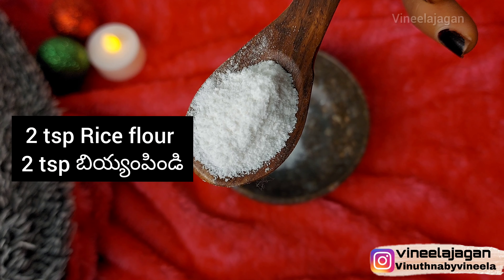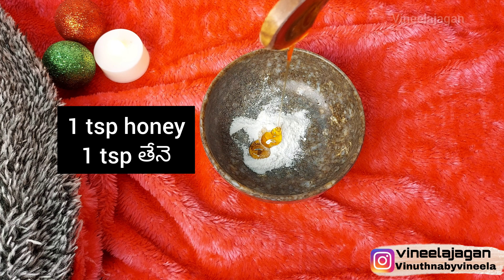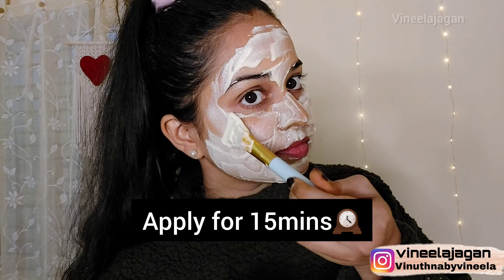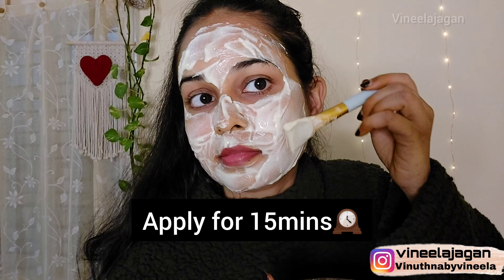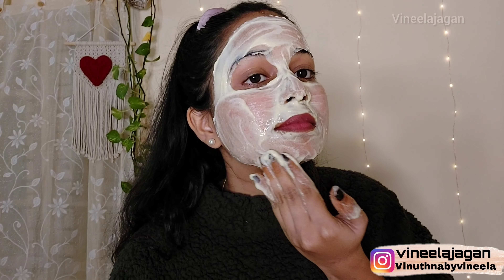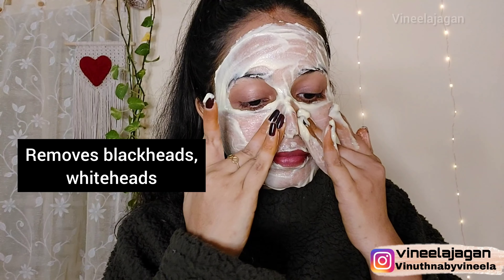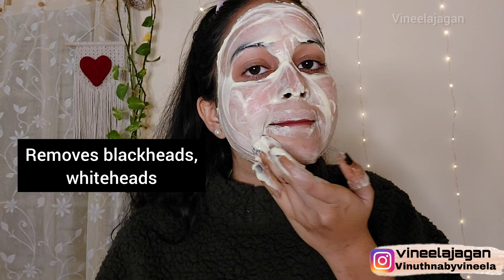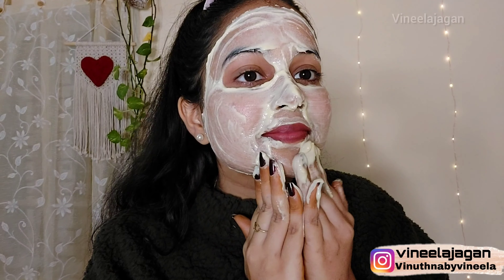korean rice face pack for GLOSSY skin || Skin brightening face mask at home !!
Its all about Vlogs,Cooking,Beauty,Lifestyle,FunChallenges ETC
VineelaJagan

korean rice face pack for glossy skin
rice face mask
japanese rice face mask
diy face mask
rice and flaxseed face mask
korean skincare
japanese skincare
skincare routine
skin care
glass skin
Korean glossy skin care
anti aging skin care
skin whitening
Vineelajagan
skin whitening home remedies
Vineelajagan
glowing skin
Skin brightening face mask